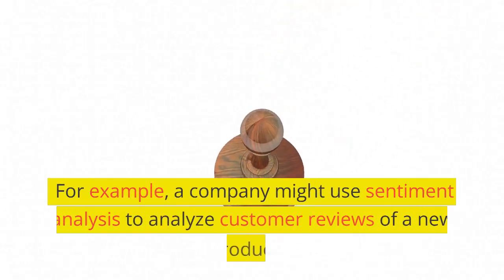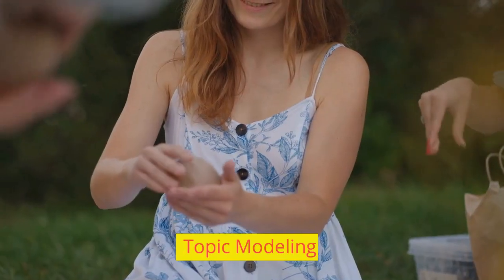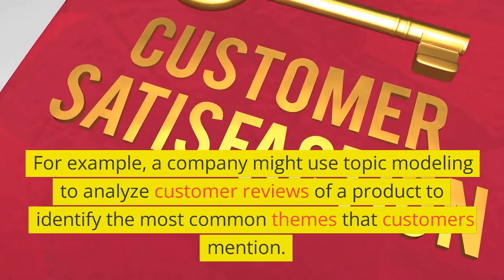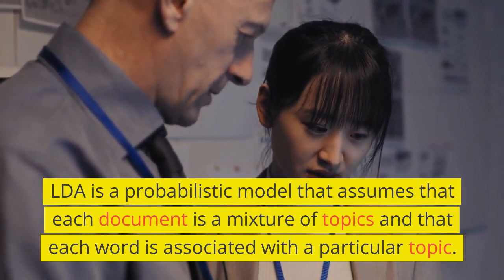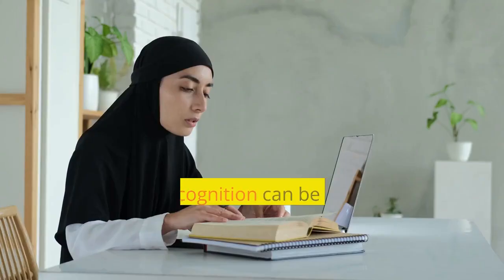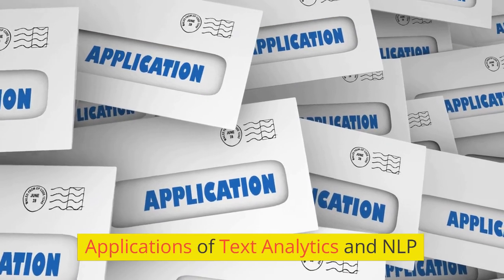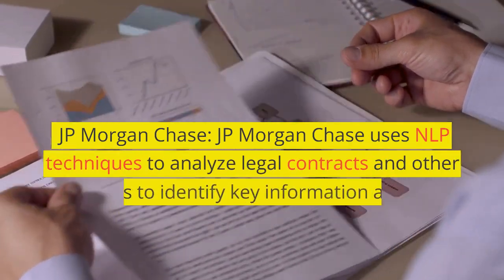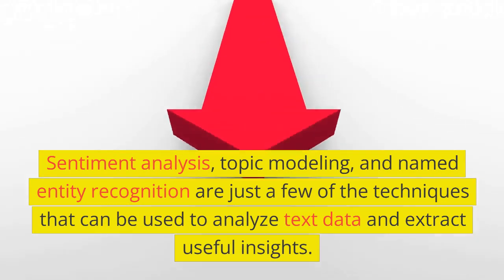Text analytics & natural language processing (NLP)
Text analytics and natural language processing (NLP): sentiment analysis, topic modeling, and named entity recognition
This article discusses text analytics and natural language processing techniques, such as sentiment analysis, topic modeling, and named entity recognition, and how they can be applied to gain insights from unstructured text data. The article explores various applications of these techniques in real-world scenarios, including customer feedback analysis, market research, competitive intelligence, fraud detection, and content analysis. Several case studies are presented to demonstrate how companies like Airbnb, Coca-Cola, Ford, and JP Morgan Chase have used text analytics and NLP techniques to drive business outcomes. Overall, the article emphasizes the importance of these techniques in analyzing the growing volume and complexity of text data to make data-driven decisions and stay competitive in the era of big data.